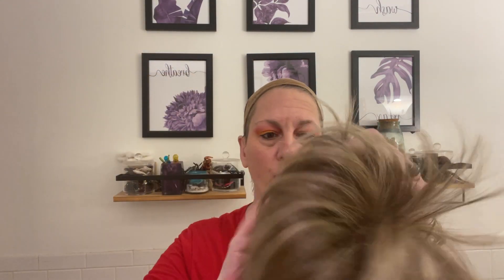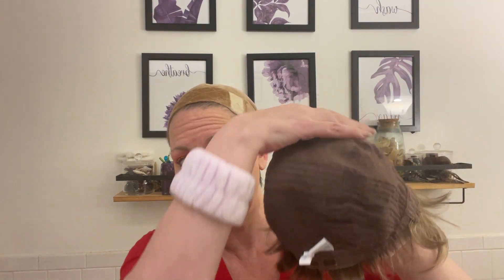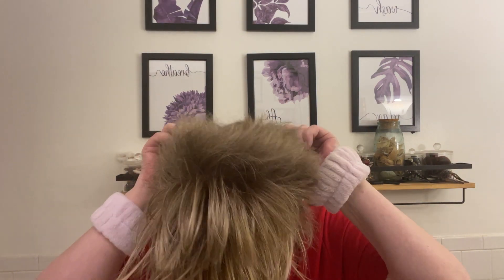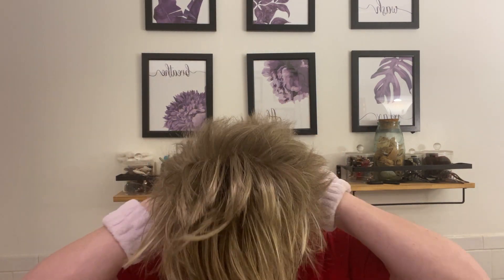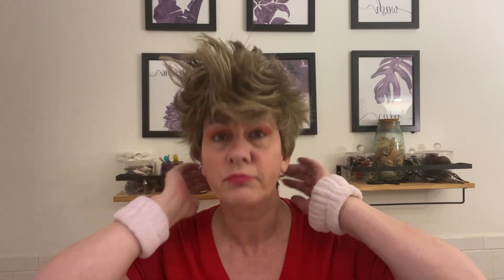WIG INSTALL: Paula Young Sheer Obsession Buttered Toast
Longer, lightly tousled layers on top and in front give this chic, razor-finished pixie wig an abundance of dimension and natural movement. The feathery, sweeping fringe sets off the eyes and perfectly contrasts with the with close-cut sides and tapered nape, giving the look a thoroughly modern finish. Super-light, baby-fine Kanekalon® WhisperLite® fibers make the wig so comfortable and lightweight you won't even feel like you're wearing it! 100% hand-tied fibers allow you to brush the hair in any direction you choose for the ultimate in styling versatility. Breathable mesh cap provides a snug, secure fit for unparalleled comfort. Extended neck allows more coverage of the nape of the neck so you can easily tuck away any stray hairs underneath.
 Length:
6.5" Front;
 5" Top;
5" Crown;
2" Sides;
2.5" Upper Back;
1.5" Nape.

Additional product links are listed below.

Coming Next:  Tony of Beverly Britt

My measurements:
circumference - 21.5"
ear to ear = 11.5"
Front-to-back = 12"